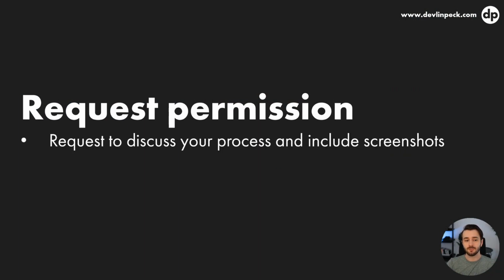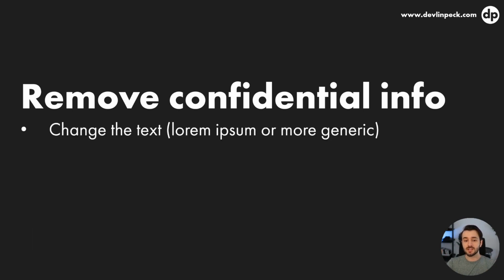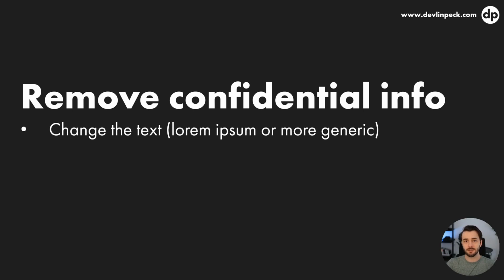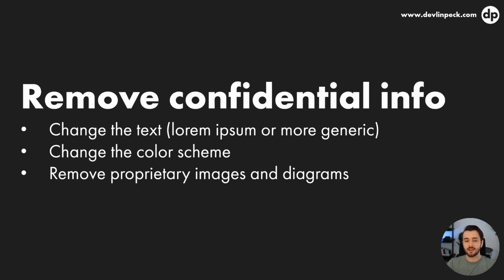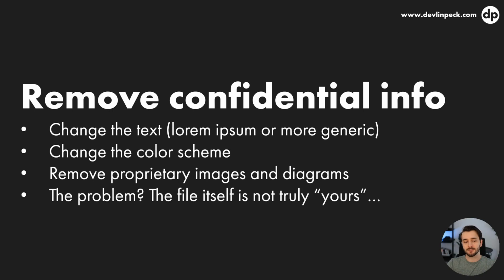Including Confidential Projects in your eLearning Portfolio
If you've been working as an instructional designer for some time now, then you've probably felt frustrated that some of your best work is confidential.

You use your skillset to design great learning experiences, but due to the nature of your arrangement with your employer or client, you cannot make any of it public or show off your skills to the world.

In this video, I offer some tips and strategies that you can use to highlight your skillset and help people see what you're capable of.

When you handle this well and design a great portfolio, you can land more (and better) opportunities.

Let me know if you have any questions. And remember, I'm not a lawyer! Consult a lawyer if you want legal help with what you can and cannot include in your portfolio.

0:00 Intro
0:40 Request permission
2:24 Remove confidential info
3:55 Create new projects
6:10 Conclusion